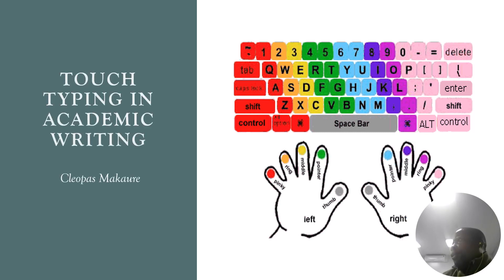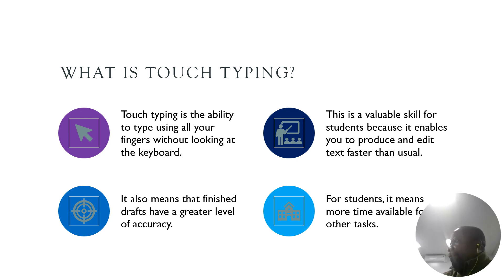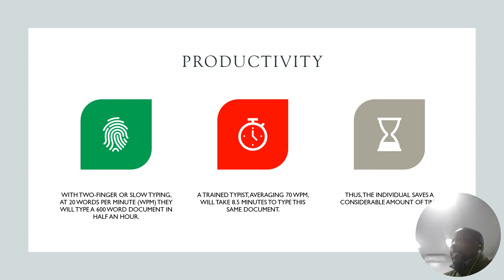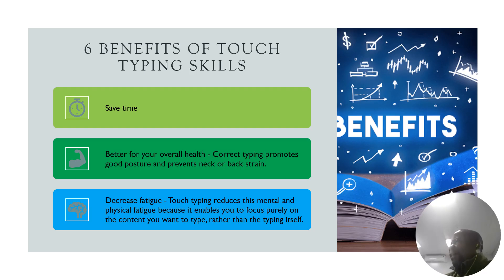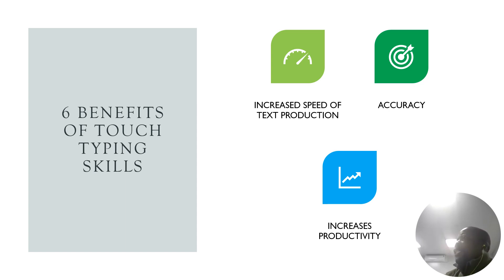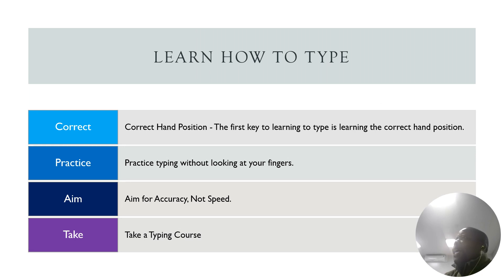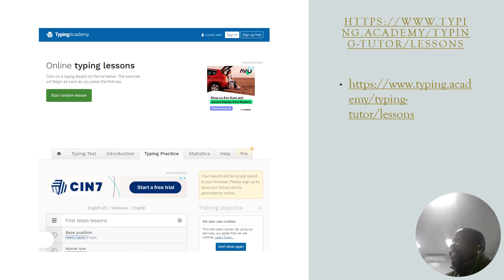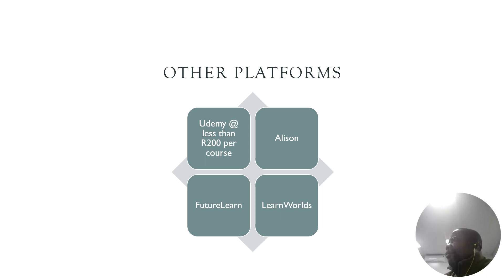Touch typing in academic writing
Touch typing is the ability to type using all your fingers without looking at the keyboard. This is a valuable skill for students because it enables you to produce and edit text faster than usual. It also means that finished drafts have a greater level of accuracy. For students, it means more time available for other tasks.